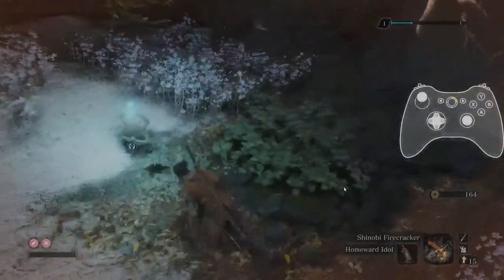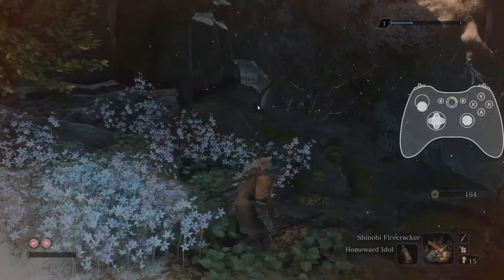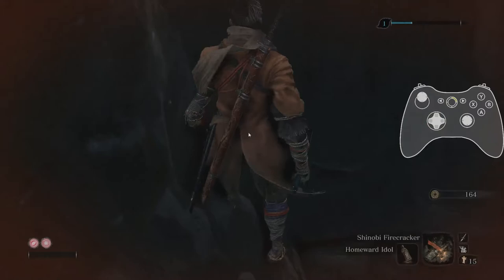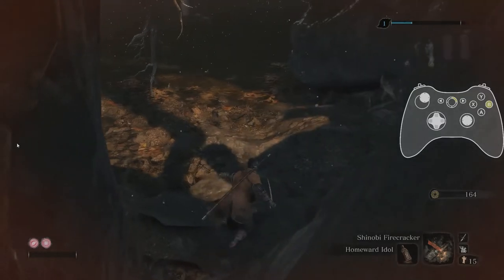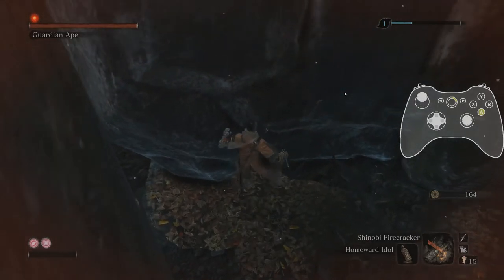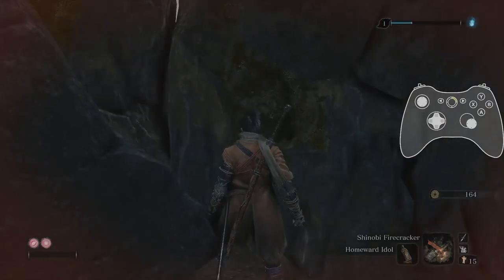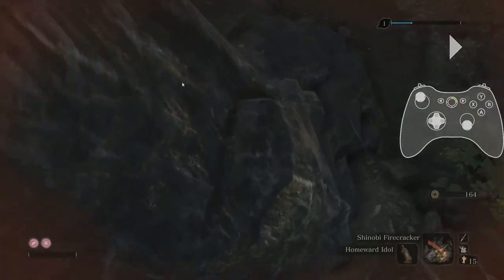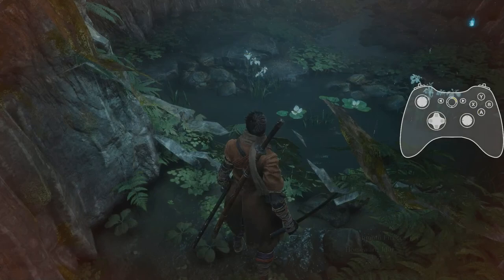Guardian Ape Skip (no Airswim) Tutorial - Sekiro Speedrunning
This video explains how to do the Guardian Ape skip from the idol. This trick isn't used in the Regular Shura ending speedrun as an Airswim route is better, but this is the way to skip this boss in the no Airswim catagory!

Here you can find utilities for Sekiro Speedrunning, in particular the Sekiro Speedrun Utility by Jiiks which has the teleporting functionality